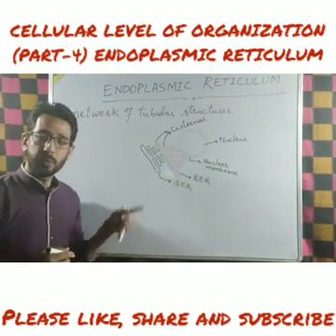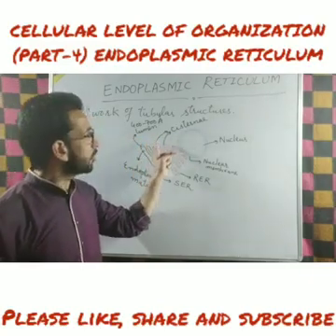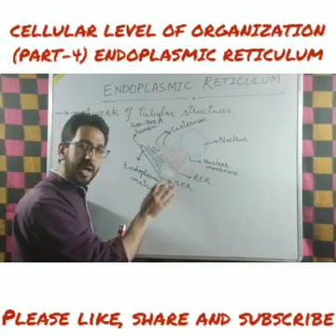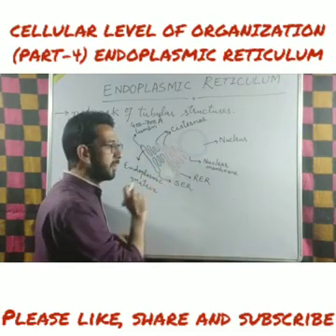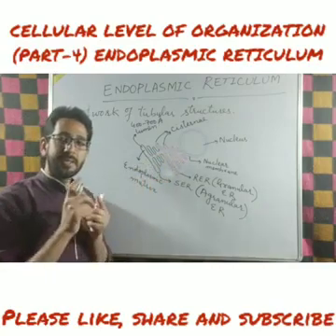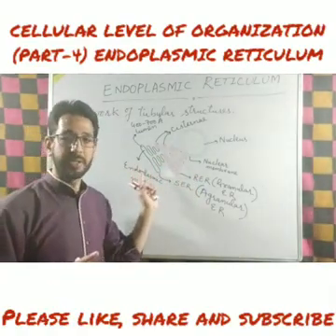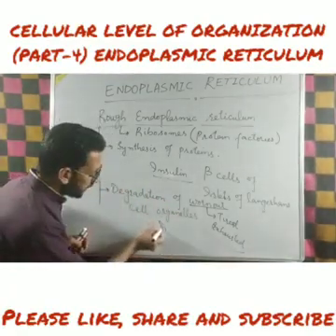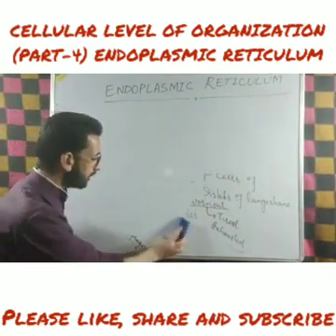Endoplasmic reticulum of cell .......4...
One who needs remaining parts of cell plxx mention it comment box we will provide link.